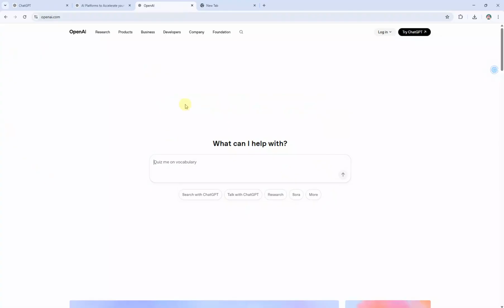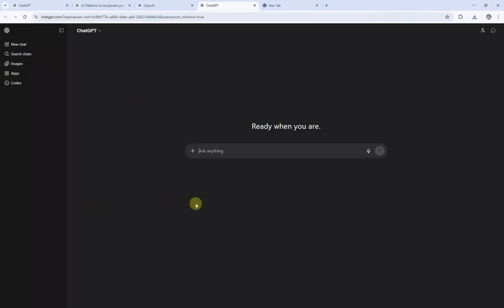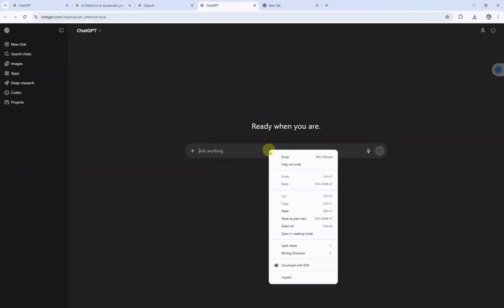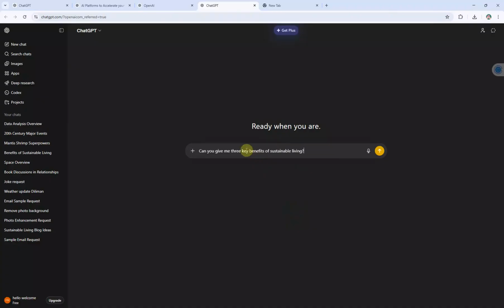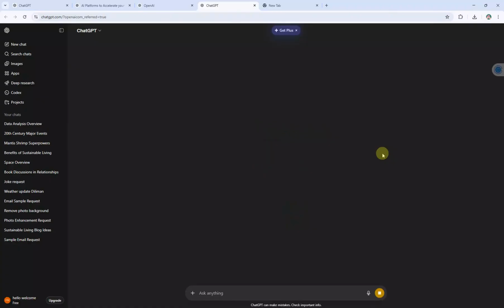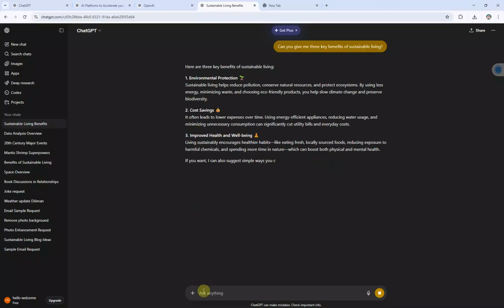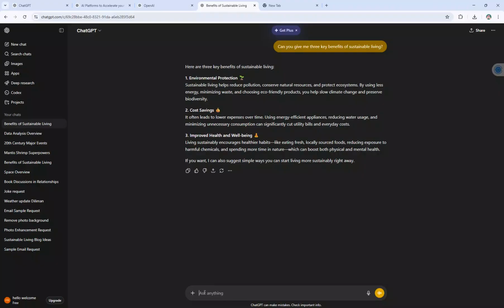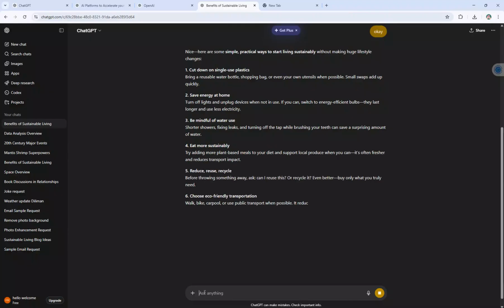How to Generate ChatGPT Responses - Easy Guide 2026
Learn how to generate ChatGPT responses effortlessly.

This comprehensive tutorial will guide you through the process of using ChatGPT to generate engaging and informative responses. Discover how to effectively prompt the AI for specific answers, explore different applications of ChatGPT in various fields, and learn tips for maximizing its potential. Whether you're looking to enhance your writing, automate customer service, or brainstorm ideas, this video covers all the essential techniques for generating quality ChatGPT responses.